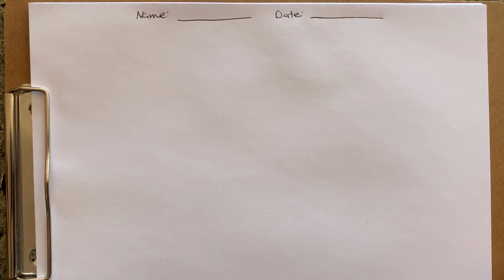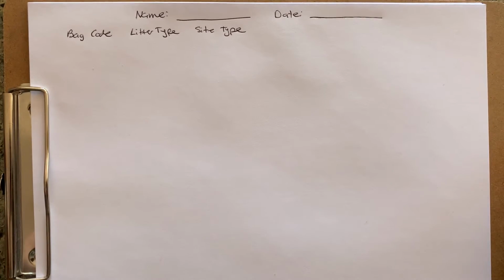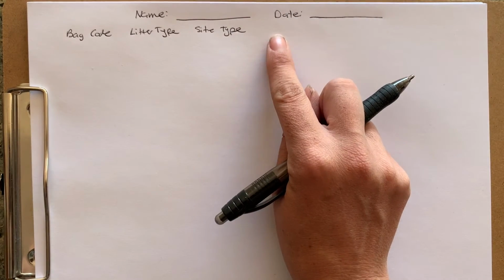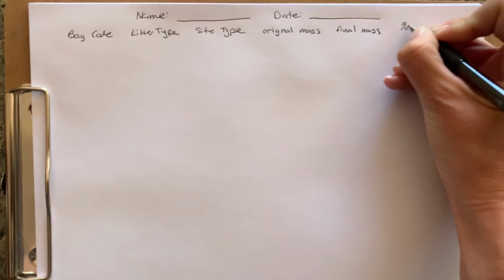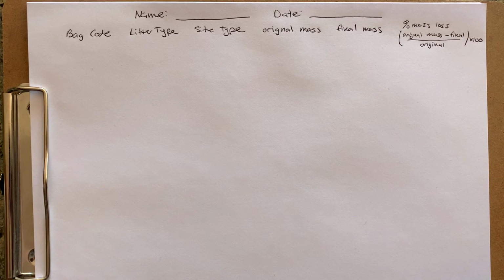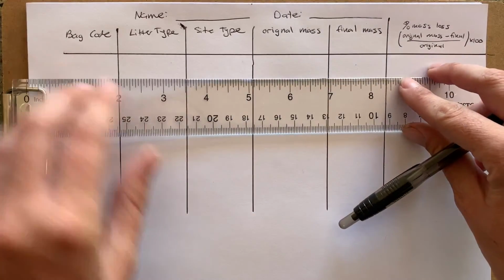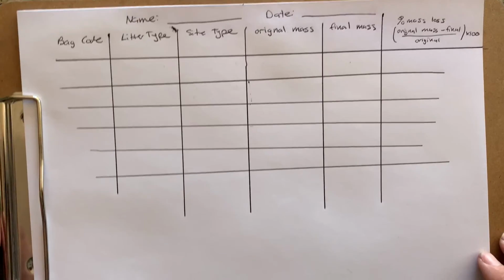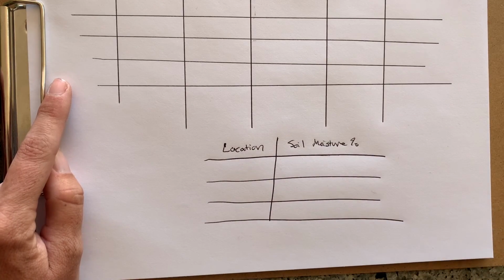Setting Up a Data Sheet Bowl Decomposition Study